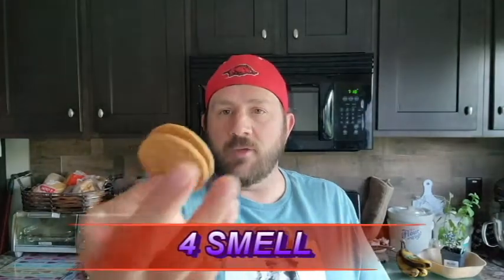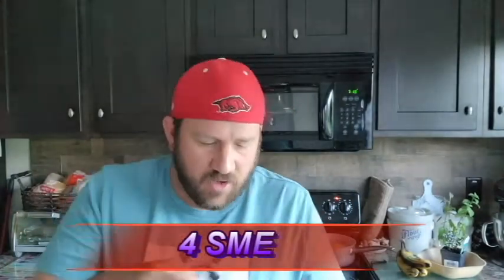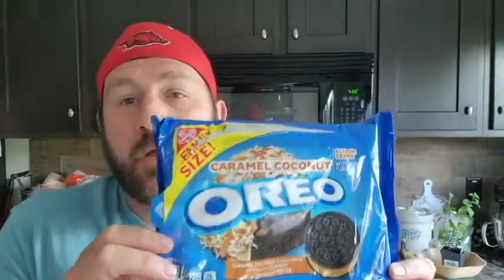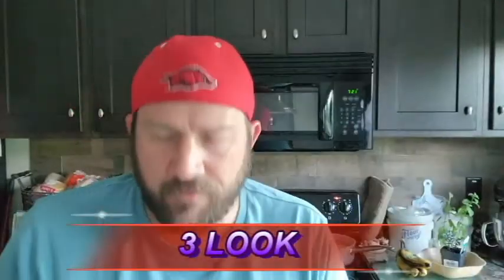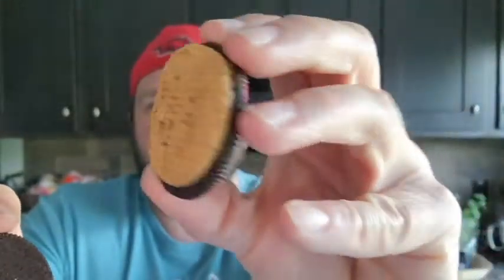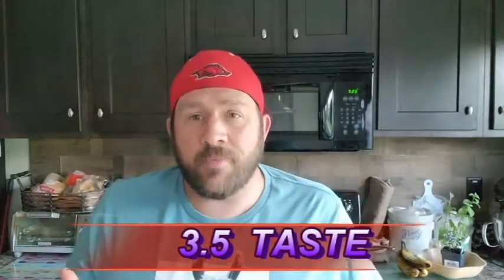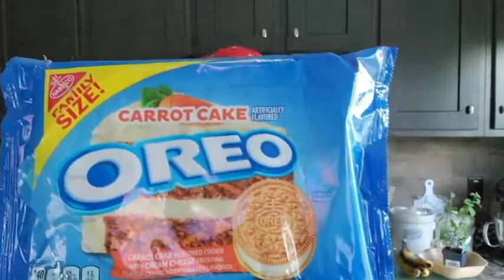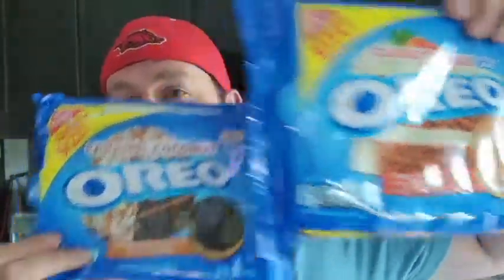Oreo Caramel Coconut VS Oreo Carrot Cake Review #212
Oreo Caramel Coconut VS Oreo Carrot Cake Review
OREO Carrot Cake Sandwich Cookies are the classic OREO cookies you’ve always loved with a delicious twist. These carrot cake flavored wafers are filled with a scrumptious cream cheese flavored creme, making them supremely dunkable.
A Taste of Nostalgia Whether you’re at school, home, work, or on the road, OREO cookies make you (and everyone you share them with) smile. This treat is great for care packages, party favors, gift bags, and goodie jars. Add this package of OREO Caramel Coconut Flavored Creme Chocolate Sandwich Cookies to your cart for sweet treats and moments.